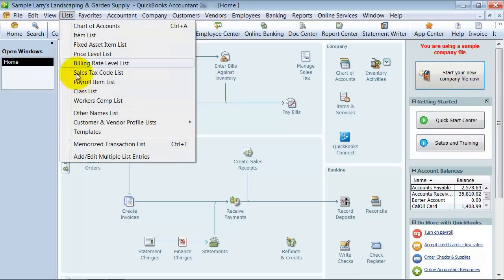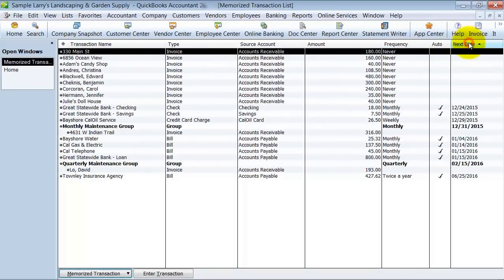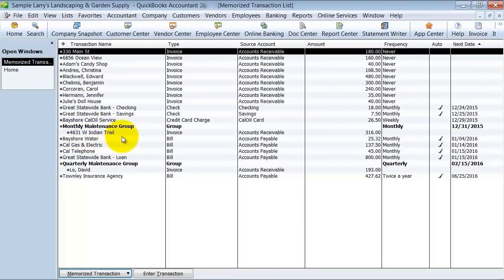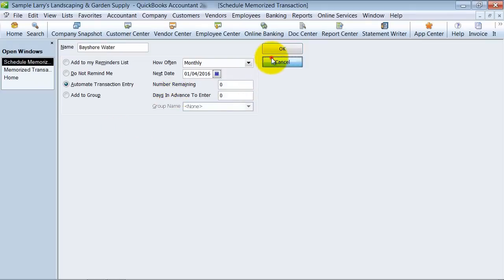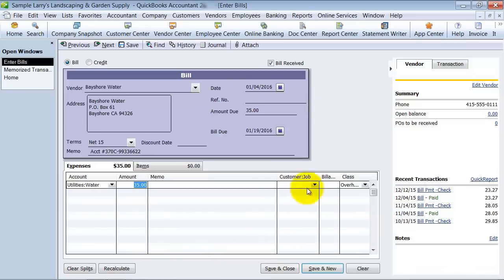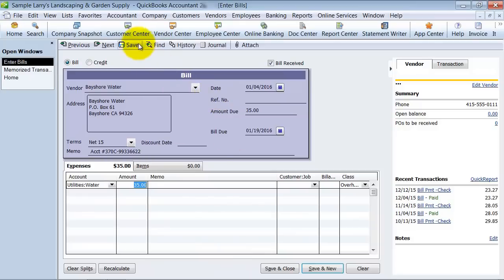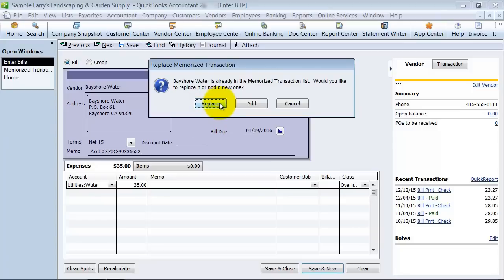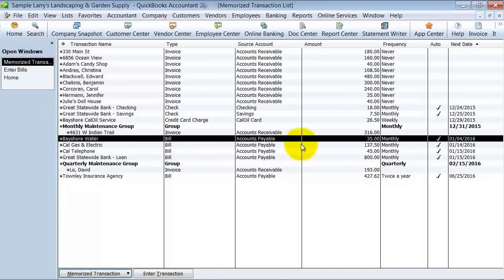Change amount of Memorized Transaction - QuickBooks Enterprise Training - QuickBooks Expert Tutorial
Memorizing a transaction can make life so much easier, but what if you have to edit one?  This video walks you through the process of editing a Memorized Transaction and what to watch out for to avoid errors.

00:00 Tutorial Markers
00:16 Memorized transaction list
00:57 Edit Memorized Transaction
01:28 Update the transaction
02:06 Memorize bill
02:41 Clear transaction